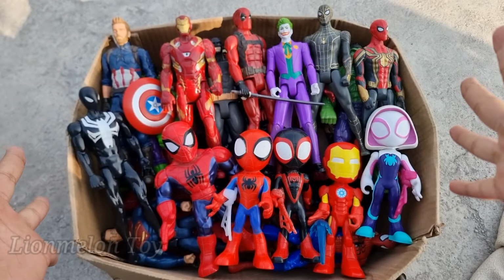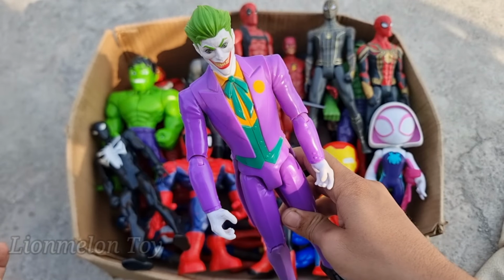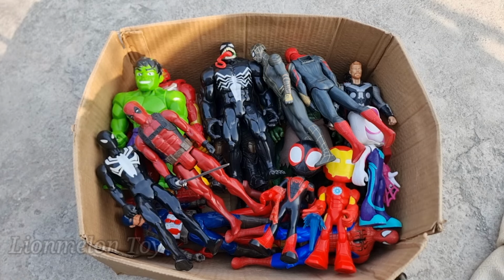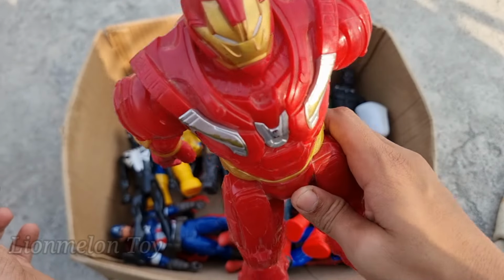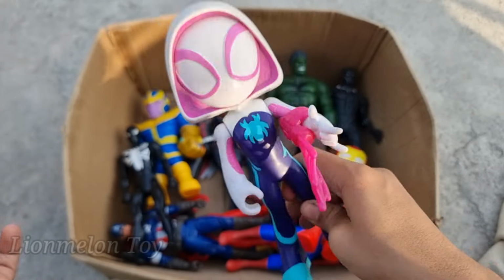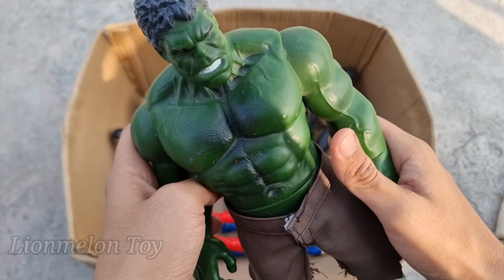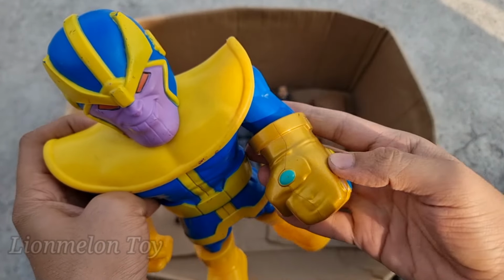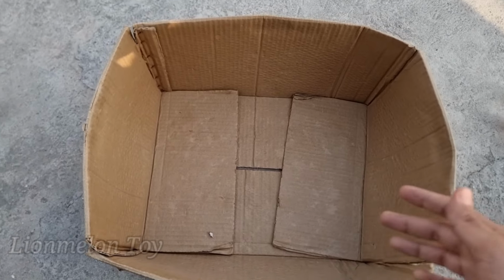HULK vs IRONMAN vs SPIDERMAN AVENGERS CAPTAIN AMERICA CARTOON, VENOM THOR, BATMAN AVENGERS ASSEMBLE!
HULK vs IRONMAN vs SPIDERMAN AVENGERS CAPTAIN AMERICA CARTOON, VENOM THOR, BATMAN AVENGERS ASSEMBLE! | LIONMELON TOY

LIONMELON TOY channel and all of its videos are not “directed at children” within the meaning of Title 16 C.F.R. § 312.2 of the CHILD ONLINE PRIVACY PROTECTION ACT (USA) is not directed to children under the age of 13. Additionally, LIONMELON TOY Channel disclaims any and all liability or responsibility for the practices and policies of YouTube and its agents and subsidiaries, or other affiliated third parties, regarding data collection.